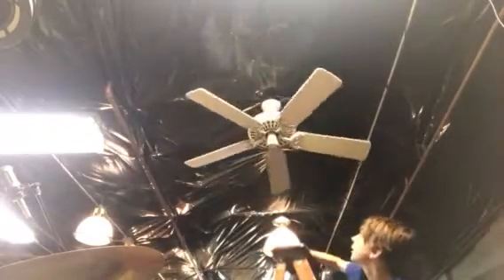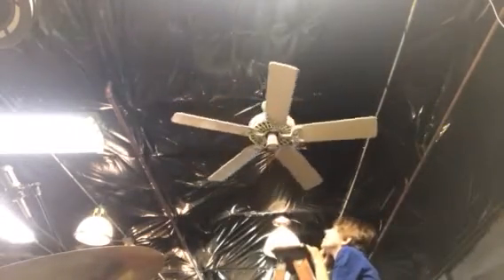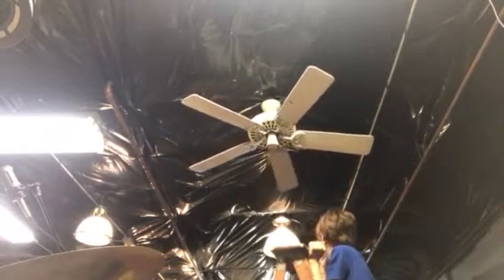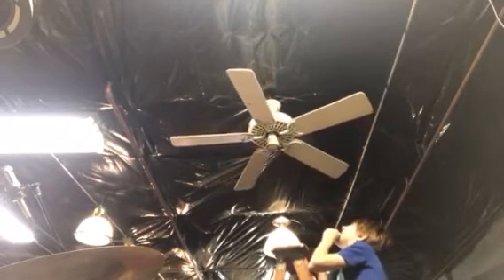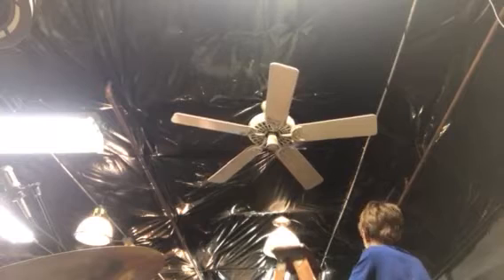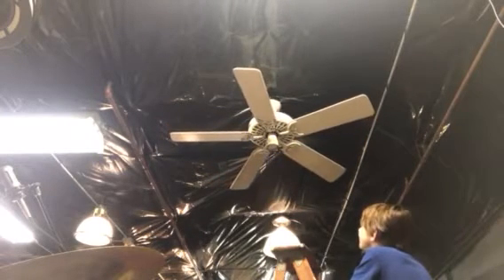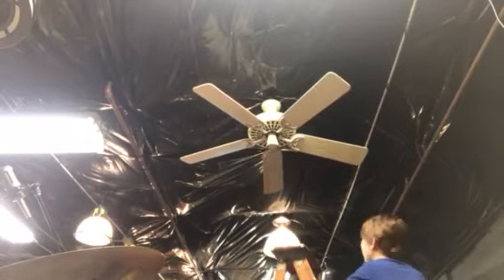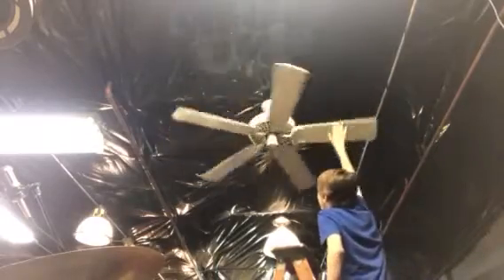1996 Hunter Original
Got from Geoff.